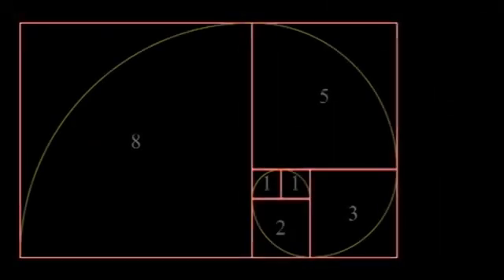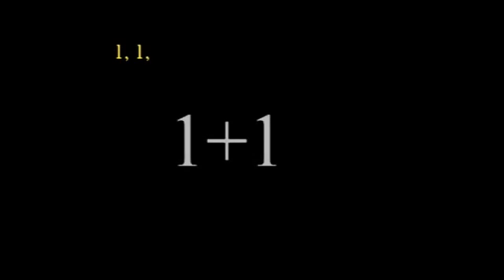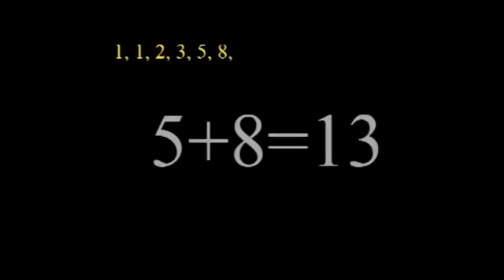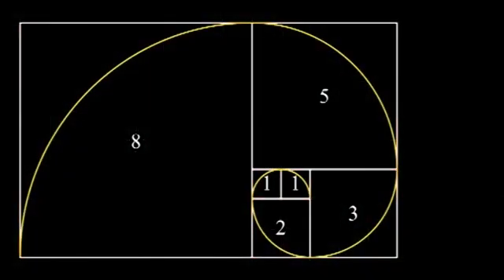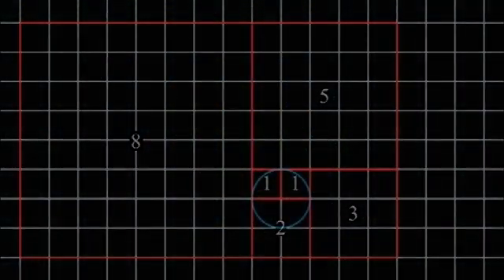Fibonacci sequence || Flagistrator Fun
In geometry, a golden spiral is a logarithmic spiral whose growth factor is φ, the golden ratio. That is, a golden spiral gets wider (or further from its origin) by a factor of φ for every quarter turn it makes.

What is Fibonacci spiral?

How does it apply for universe?

You will find the answers here

Here is the best funny and Entertainment video for you